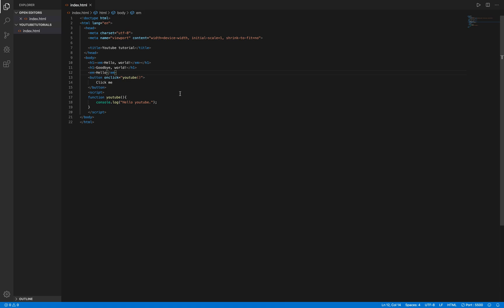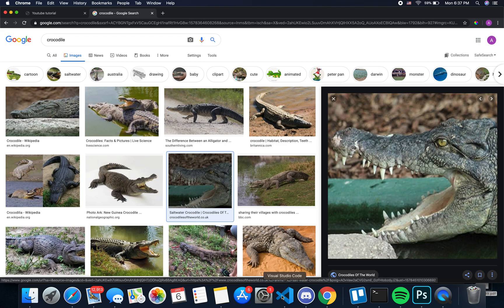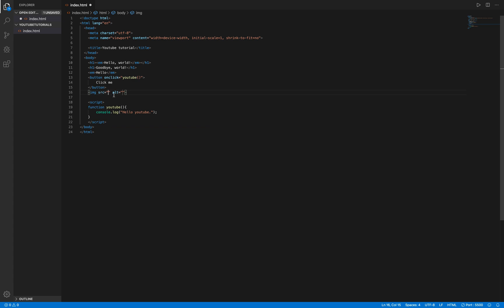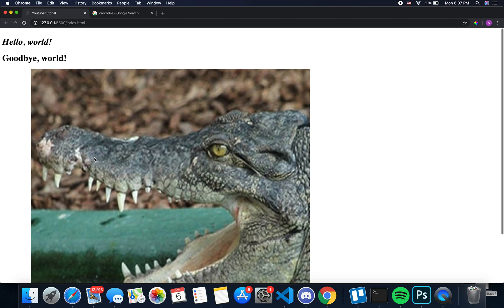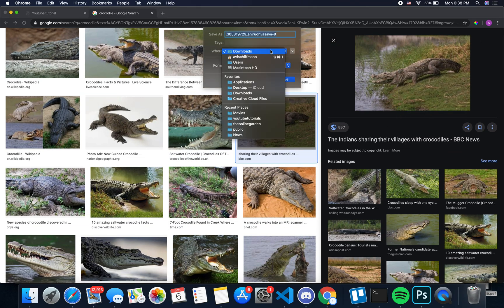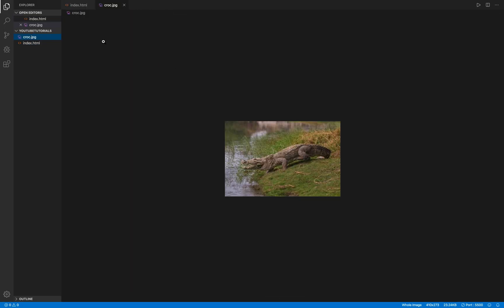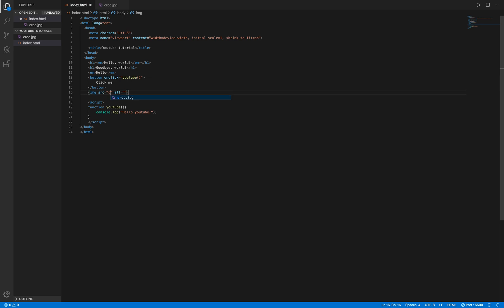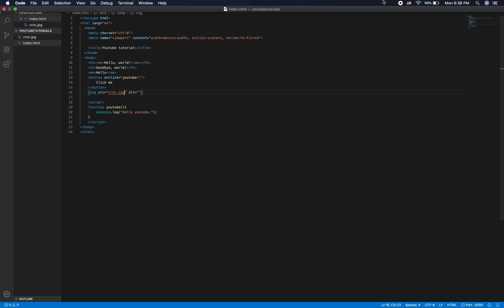How to add images to your HTML file